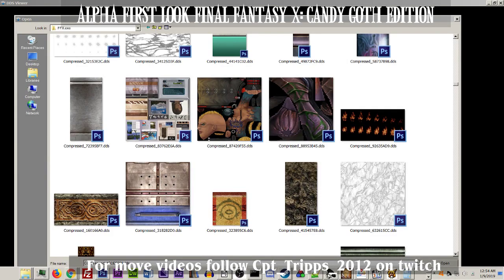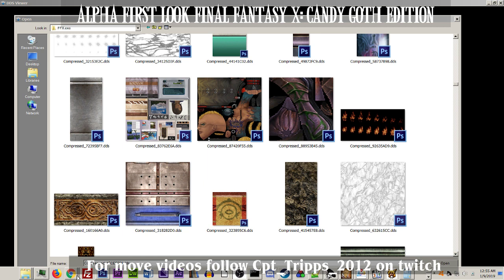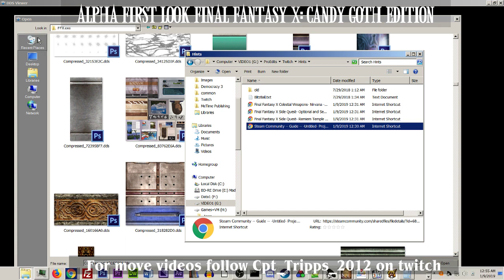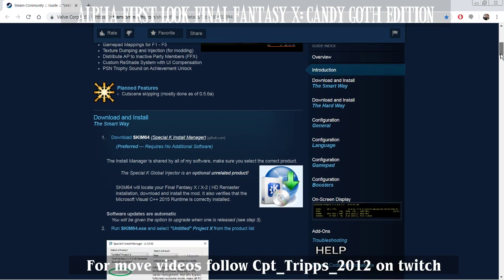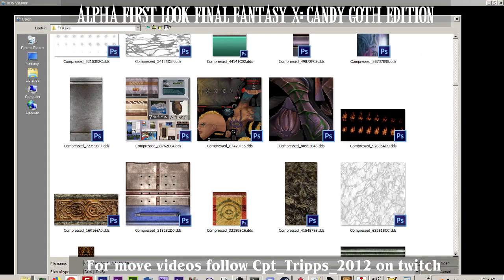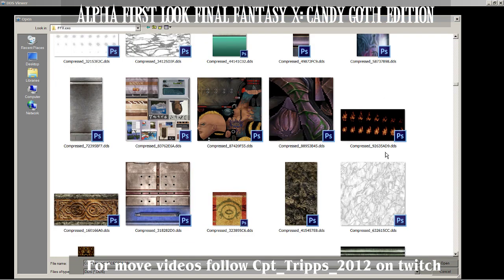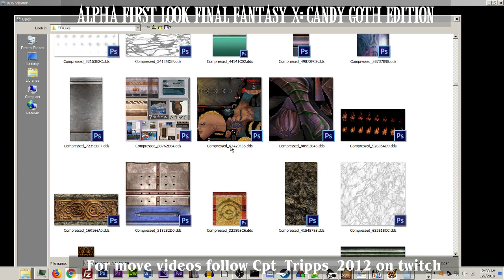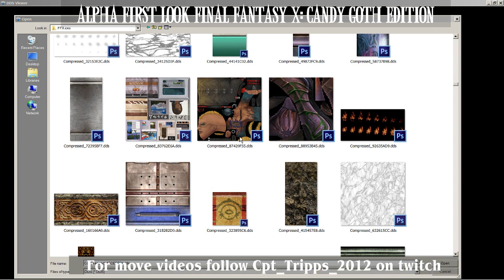FFX: Making a MOD - How to extract Textures (skins)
How to extract Textures (skins) from Final Fatantasy X for editing -- Watch live